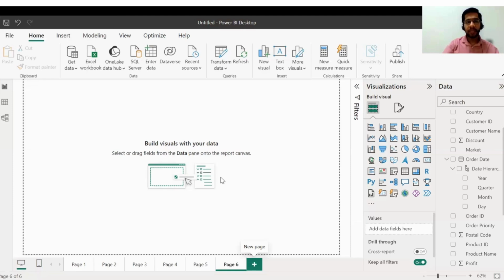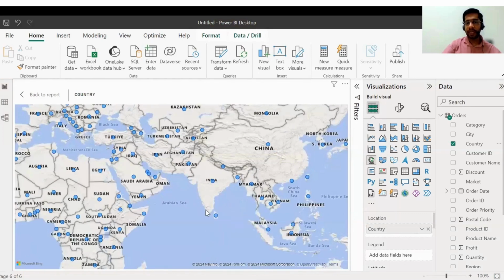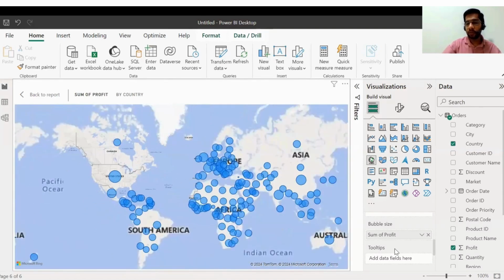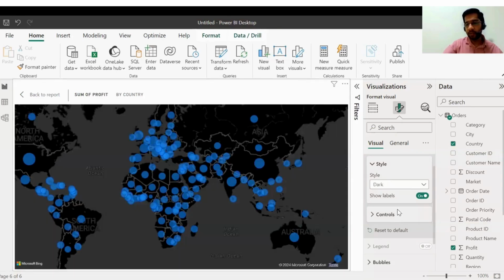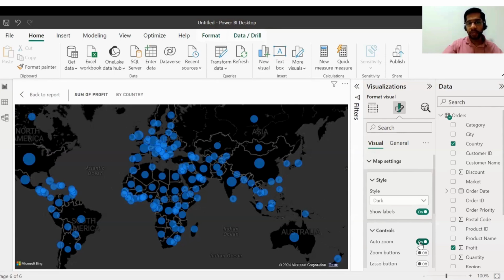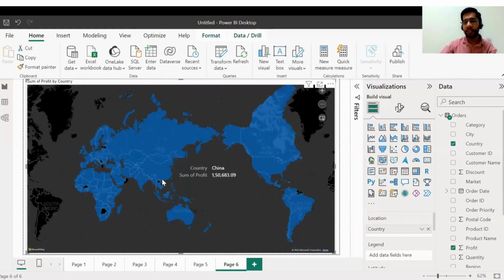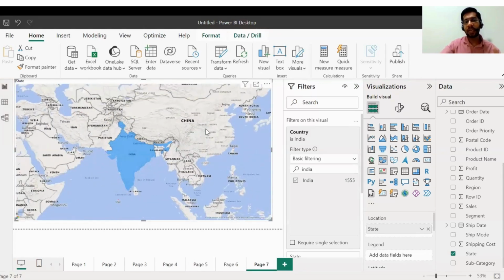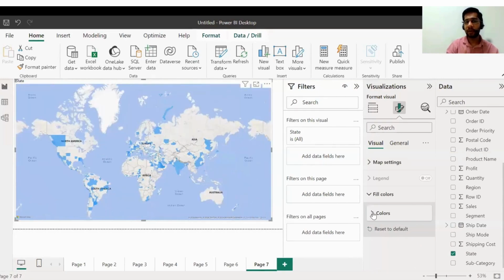5.15 Map & Filled Map in PowerBI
🌍 Map & Filled Map Visualizations in Power BI | Geospatial Data Made Easy

Discover how to create Map and Filled Map visualizations in Power BI to bring your geographic data to life! These visuals help you analyze and present spatial data by plotting locations, regions, and boundaries on interactive maps.

📌 In this video, you will learn:

Difference between Map and Filled Map visuals

How to plot data points using latitude and longitude

Using location fields like country, state, city for mapping

Customizing map styles, colors, and data categories

Best use cases for Maps and Filled Maps in your reports

Unlock powerful geospatial insights and create stunning location-based dashboards in Power BI!

🚀 Part of the FREE Complete Power BI Course — watch the full playlist for more tips and tutorials!